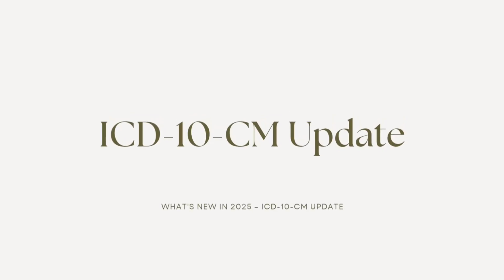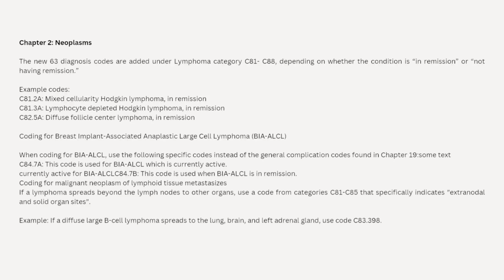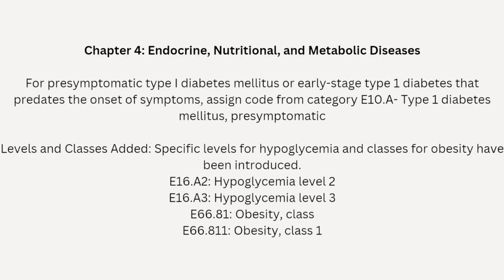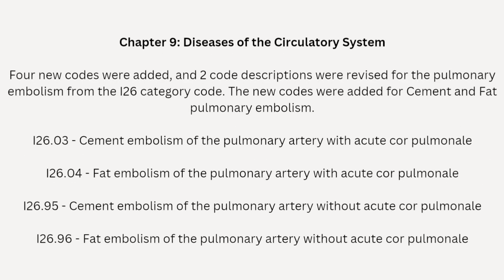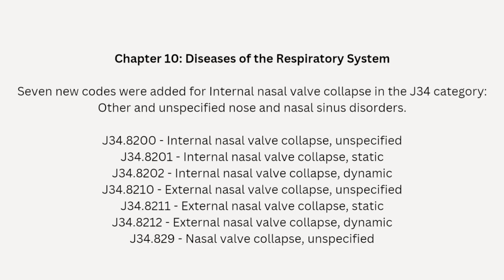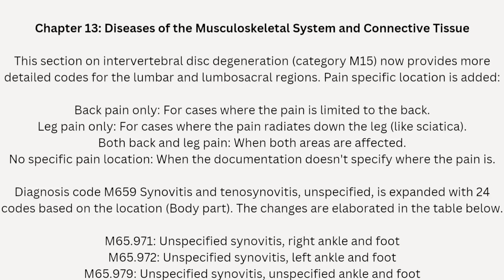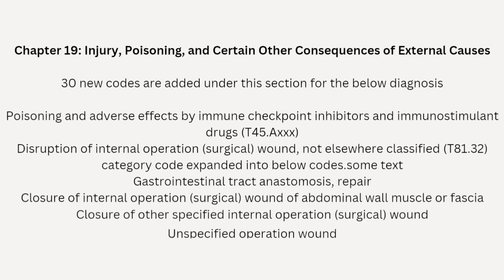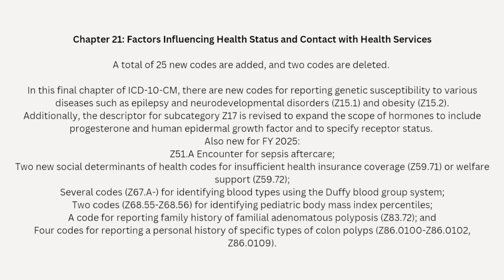ICD-10 CM 2025 update of official guidelines for coding and reporting